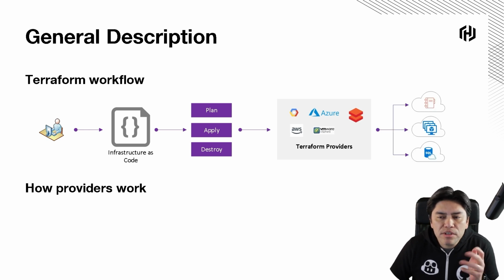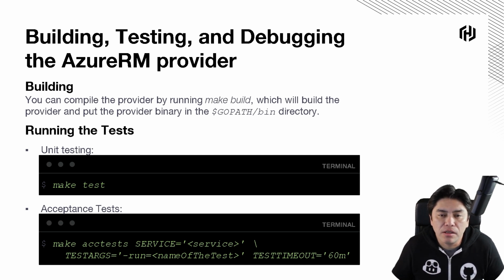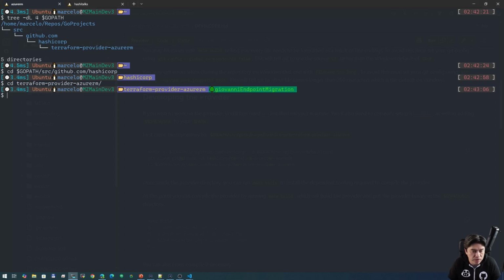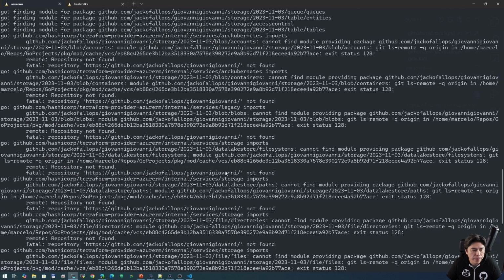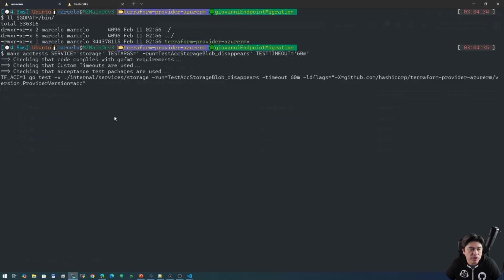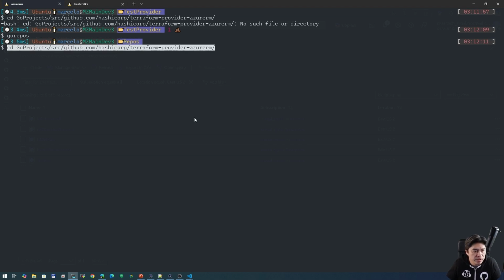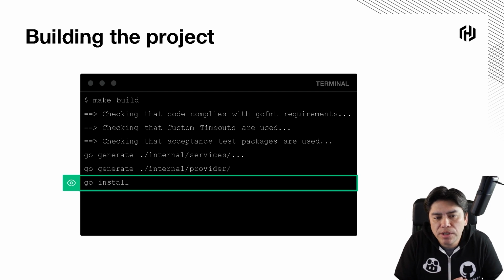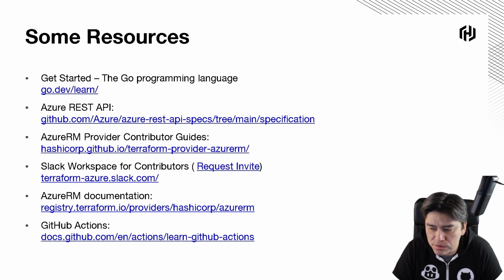Contributing to the AzureRM provider: Open source made simple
In this session, we’ll explore how to dive into the world of open source by contributing to the AzureRM provider on GitHub. Whether you're new to open source or a seasoned developer, this talk will guide you through setting up and configuring a developer VM optimized for AzureRM development. We'll cover essential tools, best practices for configuring your environment, and how to fork, clone, and submit pull requests to the AzureRM repository.
By the end of this session, you'll be equipped with the knowledge and confidence to make your first contribution to the AzureRM provider and actively engage with the open-source community.